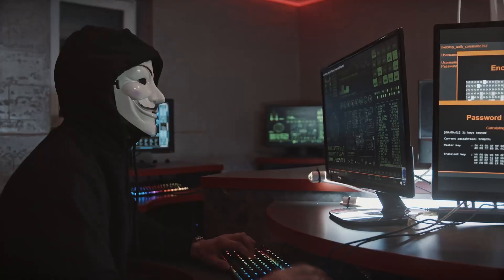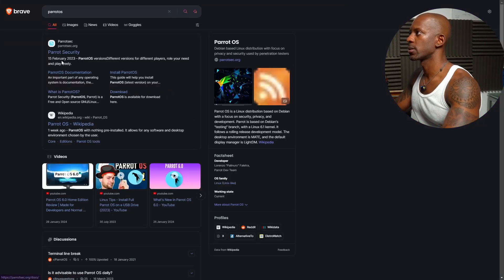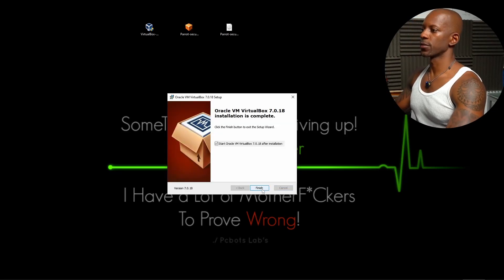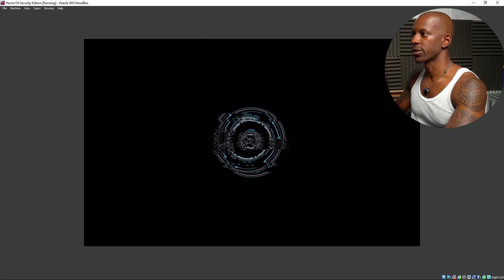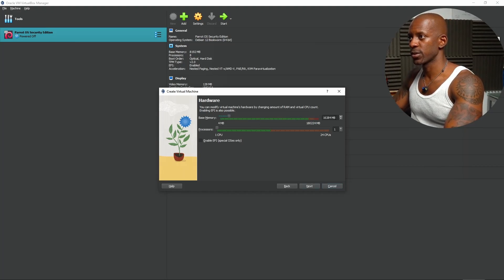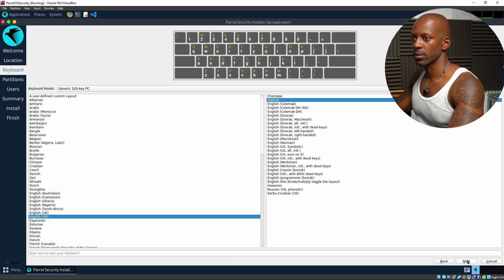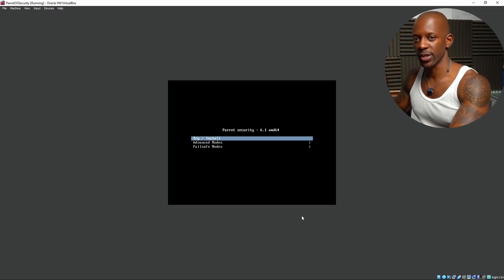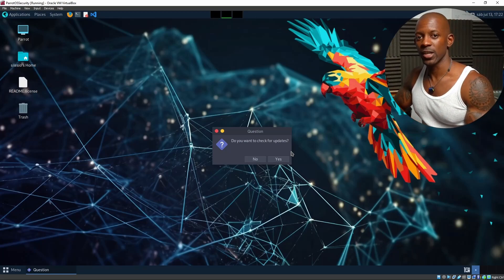The Operating System Used by Hackers!!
Parrot Security provides a huge arsenal of tools, utilities and libraries that IT and security professionals can use to test and assess the security of their assets in a reliable, compliant and reproducible way.